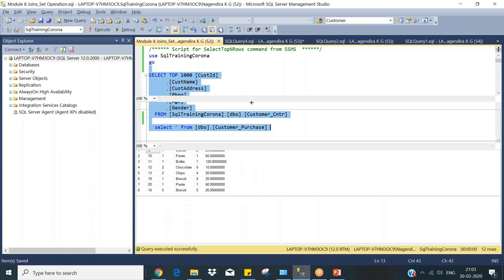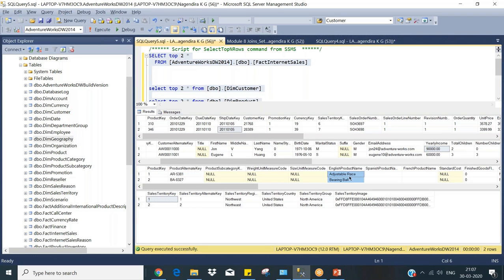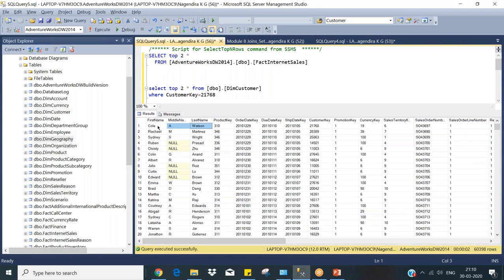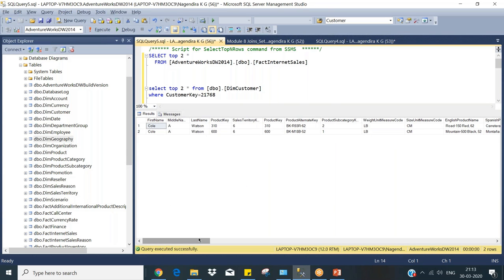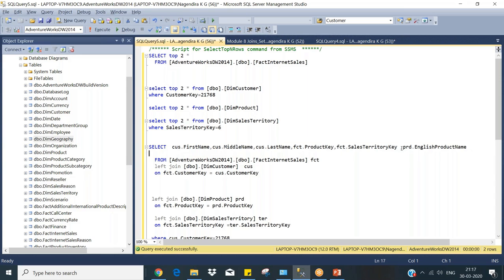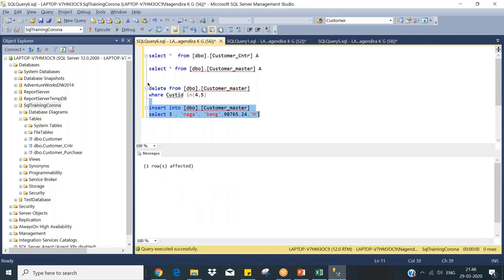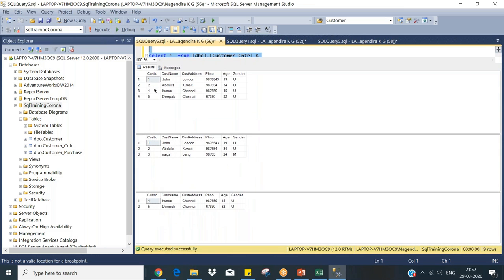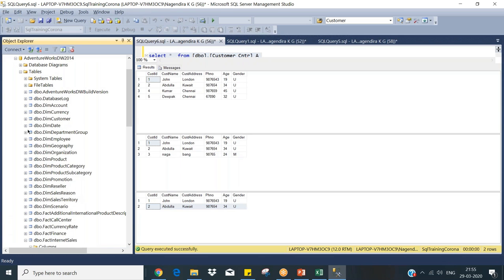Query Multiple Tables |Set Operations UNION,UNION ALL,EXCEPT | SQL Full Course | SQL Tutorial (7/11)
SQL Tutorial For Beginners | Query Multiple Tables |Set Operations UNION,UNION ALL,EXCEPT
This is part of full course in SQL, In this series of videos I show you how to write SQL using MS SQL Server and SQL Server Management Studio. We go through Creating a Database, Creating Tables, Inserting, Updating, Deleting, Selecting, Grouping, Summing, Indexing, Joining, and every basic you need to get starting writing SQL.